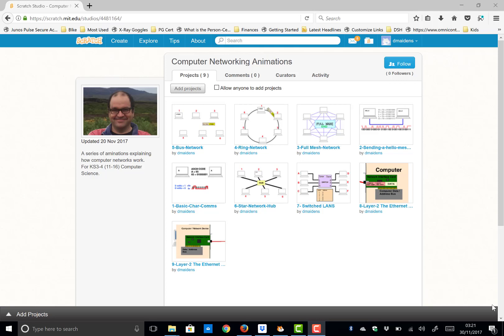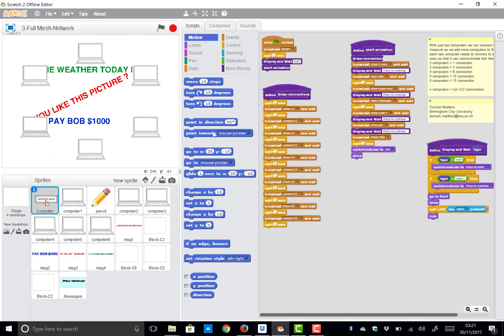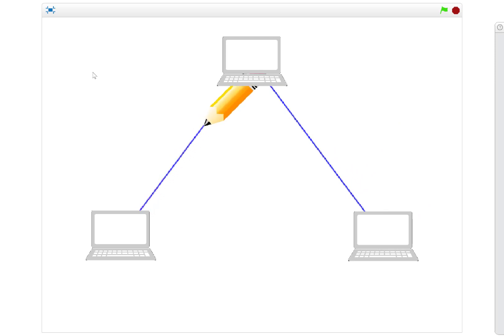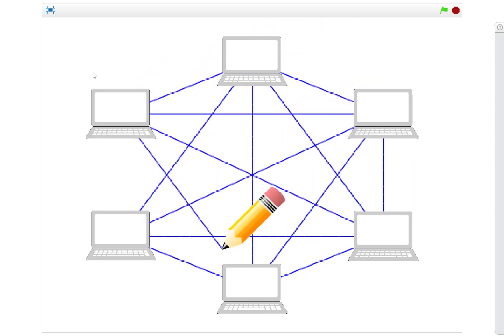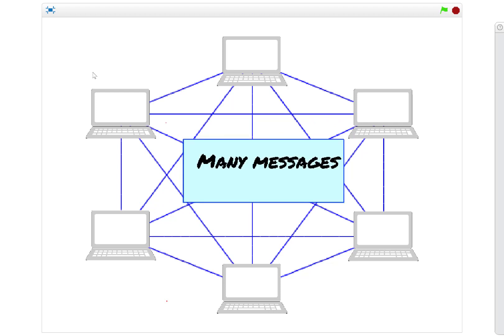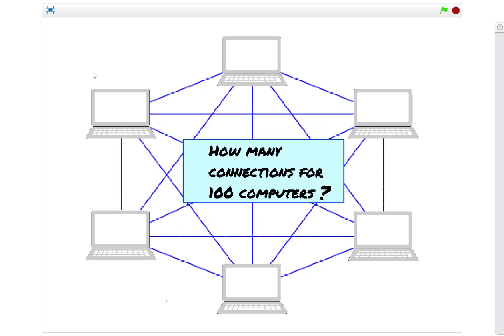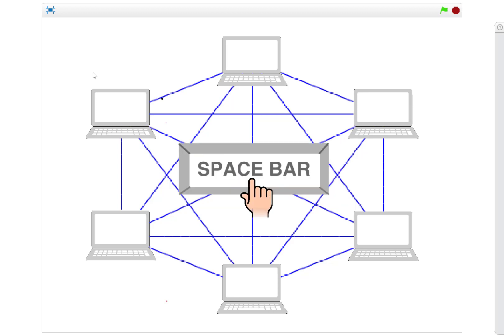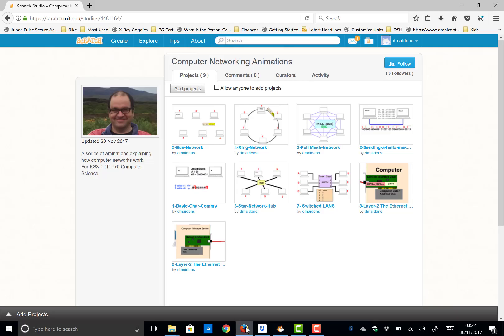3 Full \Mesh Network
3 in a series of 9 videos looking at data between computers. Here we explore full conectivity with a fully meshed network. Produced for Computing at Schools. Scratch files are shared under dmaidens